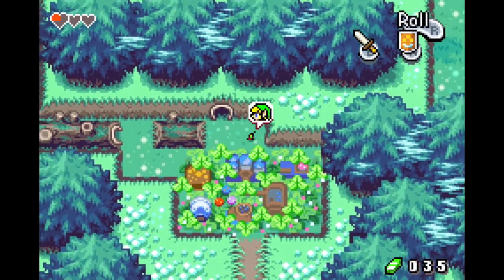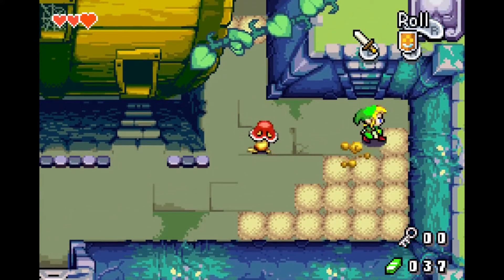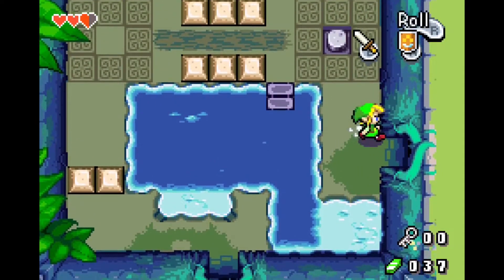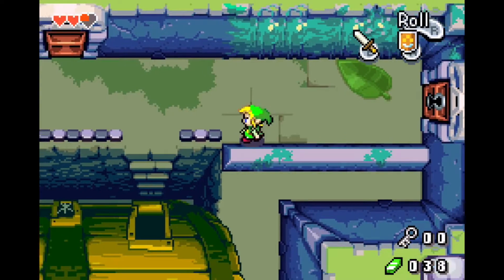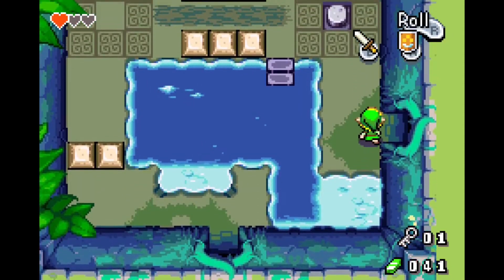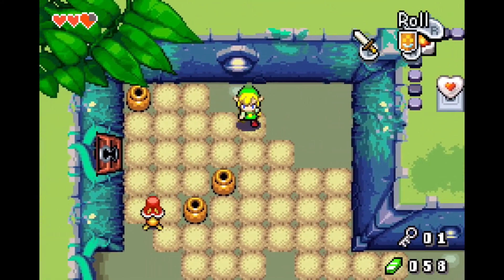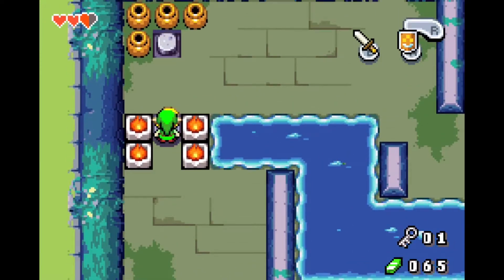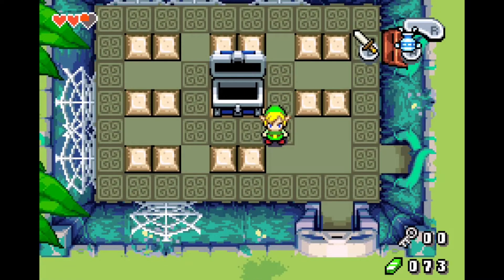The Deepwood Shrine! | TLOZ: The Minish Cap #3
We enter the first dungeon of the let's play in this episode of the Legend of Zelda: The Minish Cap.